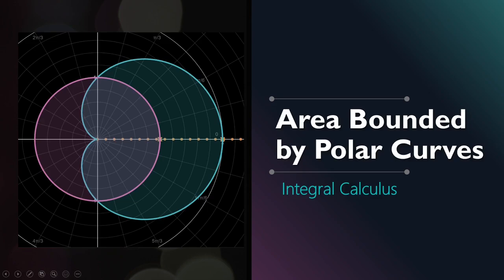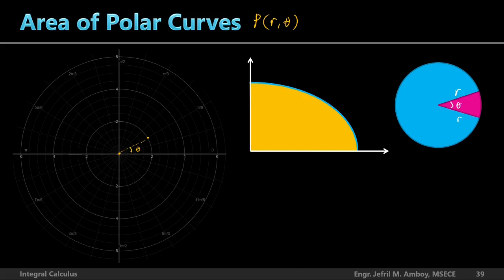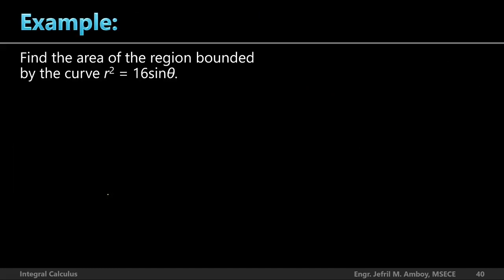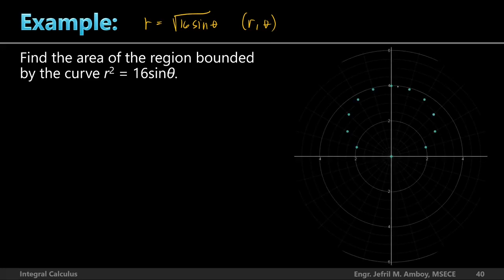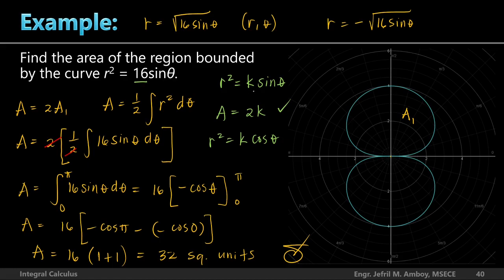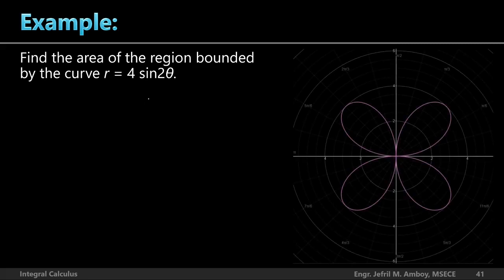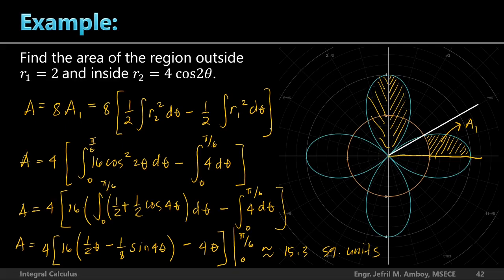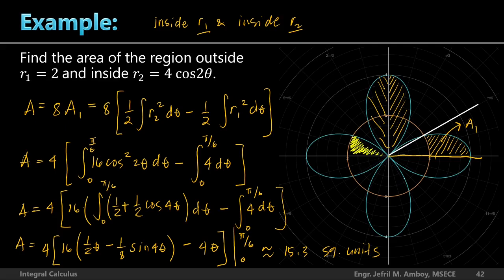Area Bounded by Polar Curves